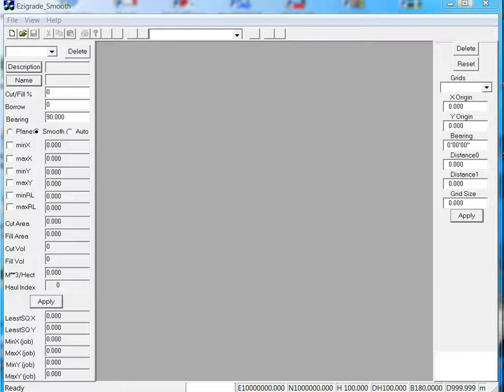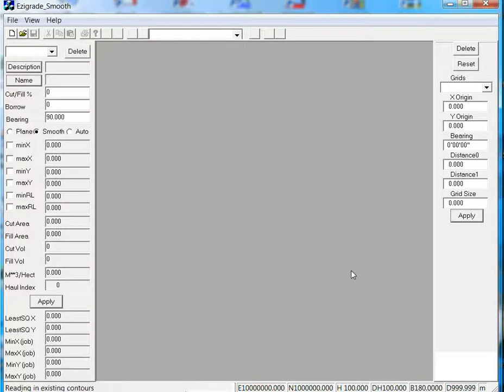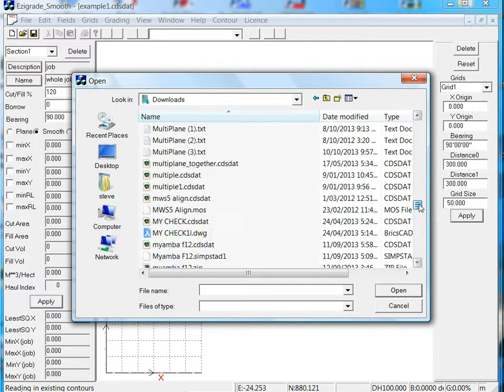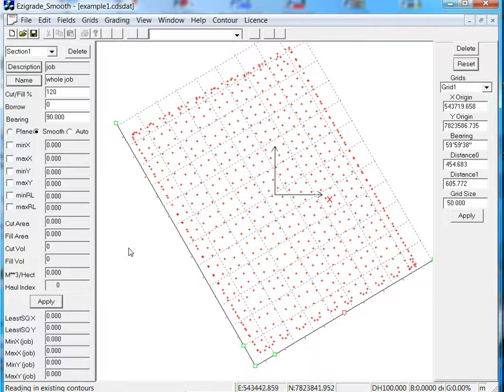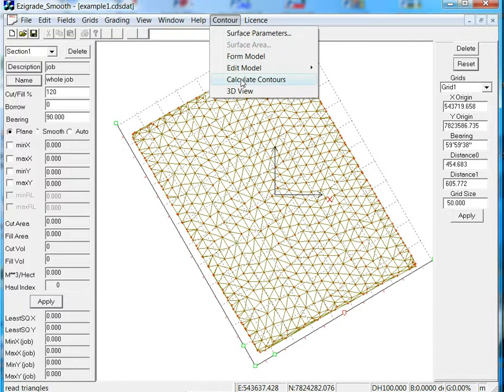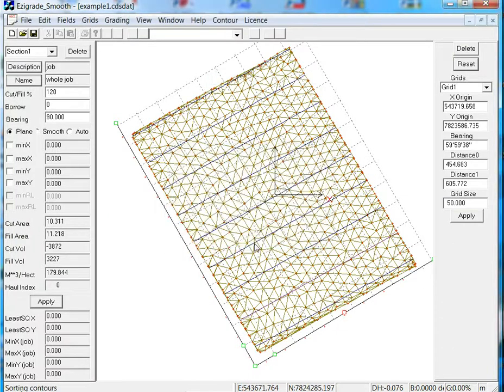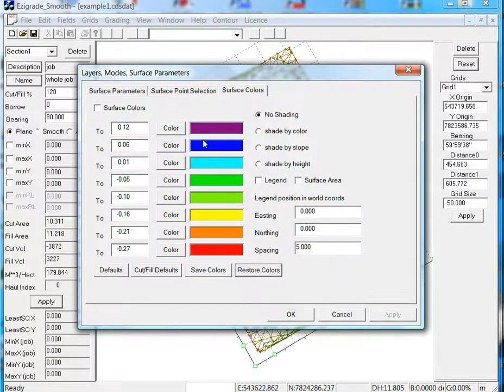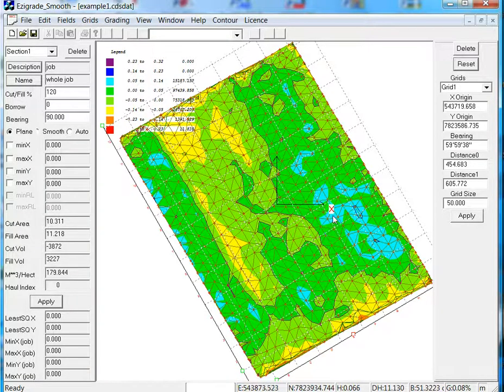Old Version Ezigrade - Land Grading example1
In this example we show how to import some data and create a simple least squares plane. We show how to create a finished surface and view the amount of cut and fill that needs to be moved. Please view this video first before our other examples.